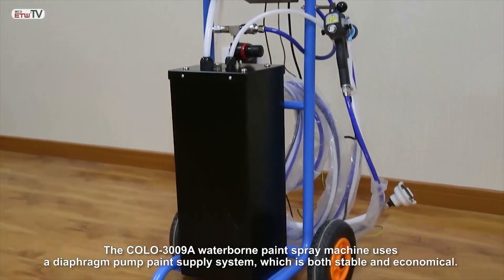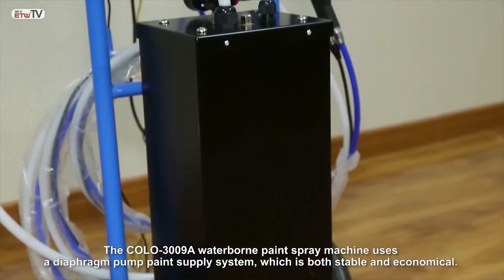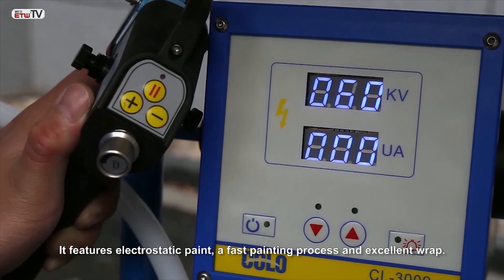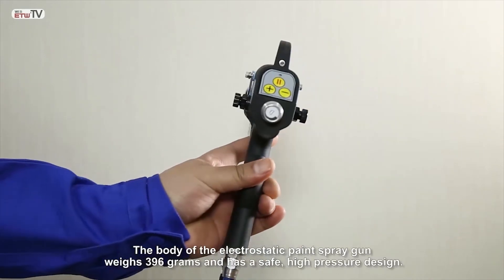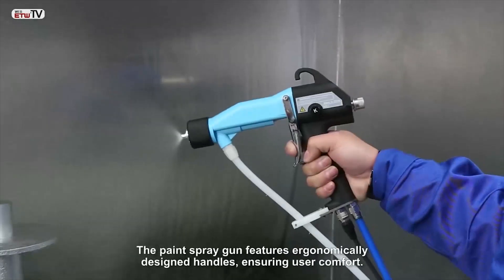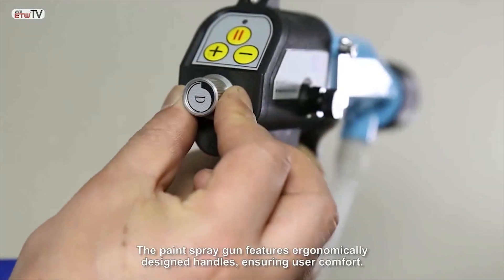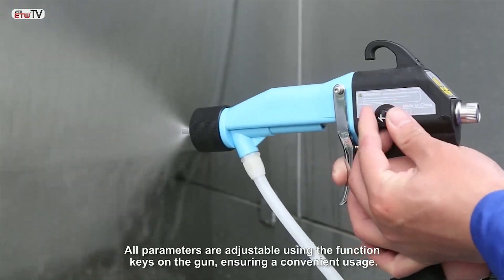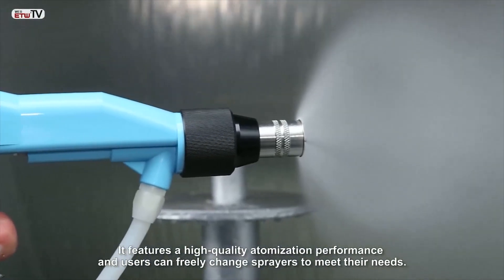electrostatic spray gun for different shape part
CL 3009A electrostatic spray machine, liquid spraying the different shape parts. for details